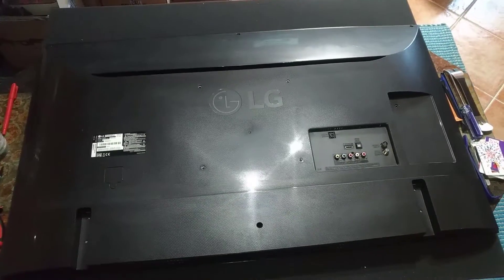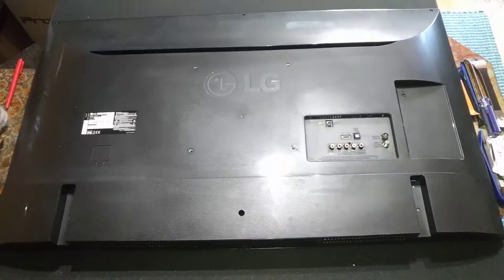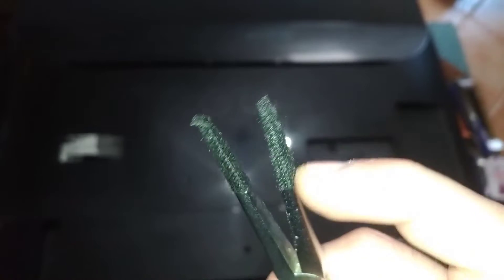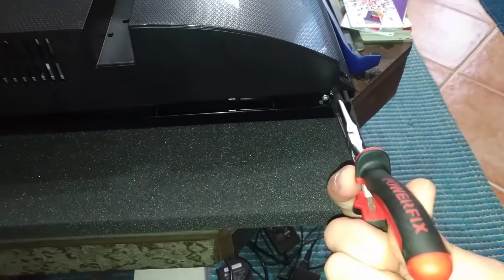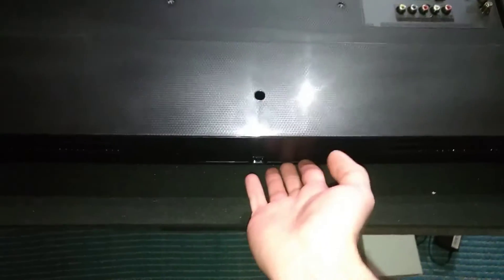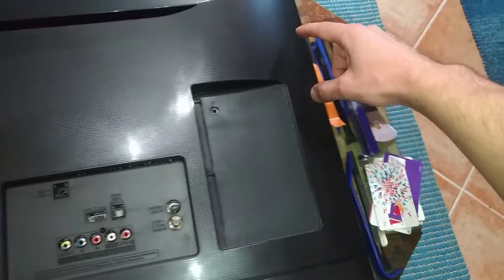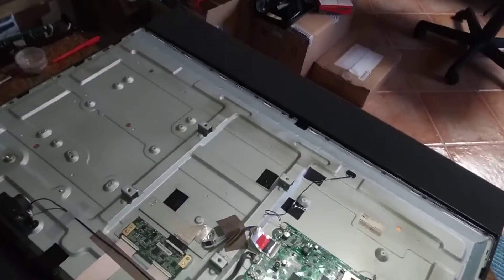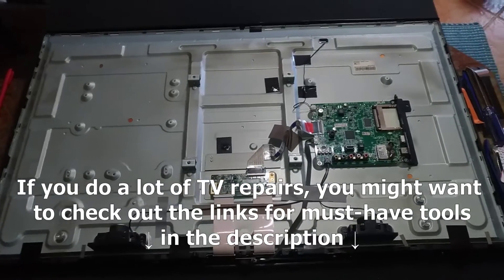How to disassemble LG TVs that seem impossible to be pried open?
↓↓ Tools that make TV repair much easier/safer/faster ↓↓

LCD lifting tools + magnetic supports (watch the video on the listing to understand how these tools are used, these make the repairs much safer and easier, I recommend the option "RST2 with Supports")

High voltage LED tester (great to test entire LED strips or just single LEDs as it automatically adjusts the voltage/current, also useful to test zener diodes)

Hot plate (makes replacing LEDs much faster and safer than using the hot air station. Because it uses a PTC element it automatically regulates the temperature)

Assortment of TV backlight LEDs (useful to get started)

Lenses (from time to time I get a TV that has previously been "repaired" by another shop that instead of replacing the faulty LEDs just removed the lenses and jumped the LED pads with a solder blob, this means I can't properly repair if I don't have replacement lenses)

Please let me know if you find a dead link.

The most frustrating thing when you are trying to repair something is not knowing how to get it open. I do a lot of TV repairs and this one can be quite frustrating if you don't know this simple trick as no matter which tool you use you just can't pry it open, at least not without causing damage. After searching on the internet for this particular model I stumbled upon a lot of people asking for help on how to open it, when I finally found a service manual for a similar model and successfully opened it I decided to record this quick video which I believe will be useful for many technicians/hobbyists out there.

43LK5100PLA
43LH570*
49LH570*

Chapters:
0:00 Intro
0:35 Screws
1:10 The trick
4:10 Issue this TV had
4:35 Solution for the issue
4:44 Outro and links